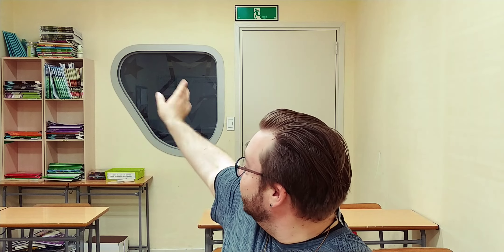Real Conversation about Space with an English Teacher - Practice at Home Alone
My name is Chris and today we will have a conversation about space and space travel. This is your daily English conversation practice lesson with me about the future of space and even space tourism. Let's talk about your personality in English together. Here is how this lesson is set up. First, I will ask you some questions and give you the time to answer them. Then, in the first few lessons, I will give you my answers to these questions.
To get the most out of these lessons:
1st You will try and answer the questions.
2nd You will write your answers in a comment and I will check them for you to fix any mistakes.
3rd You will practice again with me using your new answers.

Practice will make you comfortable having a conversation with others in English. Now you can teach yourself English and learn alone at home.

Today's Questions:
Where would you most like to travel in space? Assuming you could go there instantly and survive the harsh conditions.

Do you think space tourism will be big in the near future? Why or why not?

What is the most interesting thing you know about space?

What is the most important thing for astronomers to be researching?

Would you ever join a mission to colonize another planet if it meant never returning to earth?

Buy my study workbook "Let's Build a Sentence: The Easy way"